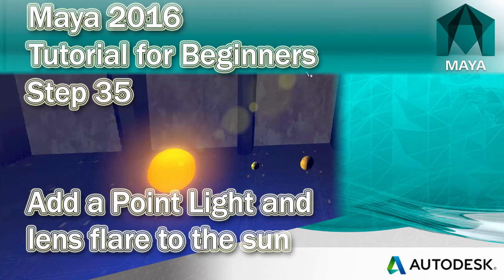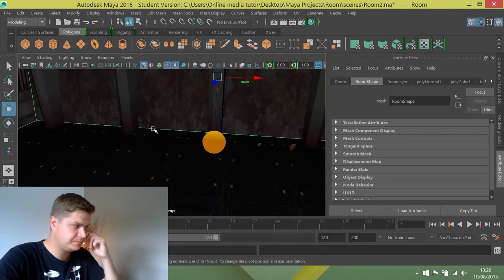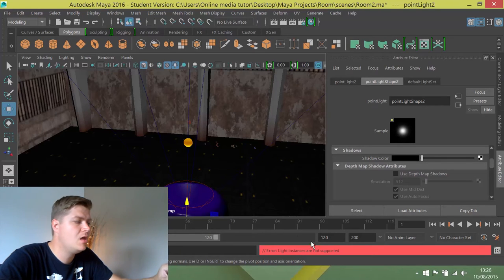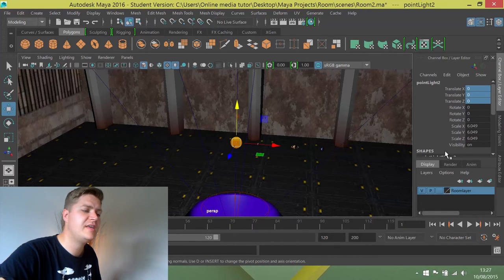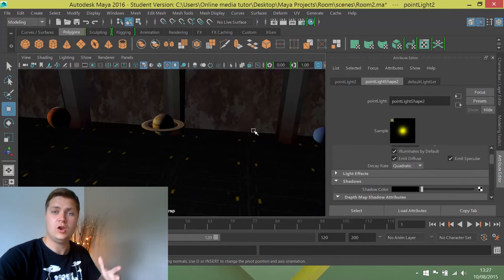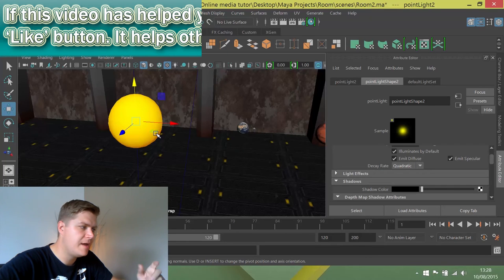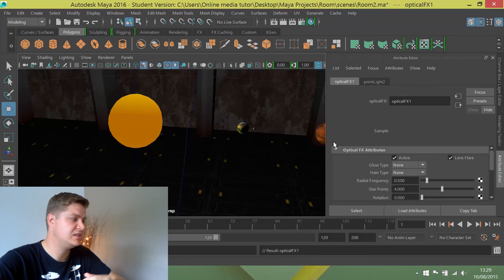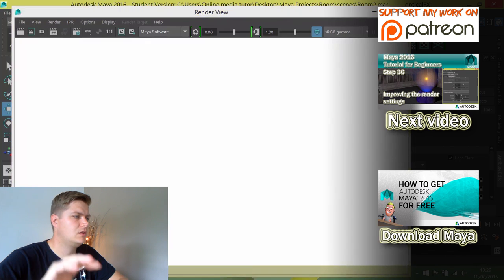#35 How to create Lens Flare in Maya 2016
In this part of my Maya 2016 tutorial series you will add a new light to your sun and then learn how to add a lens flare to this to make it look super sexy.